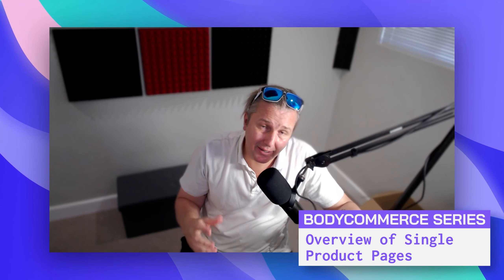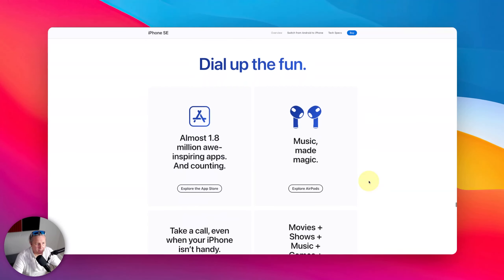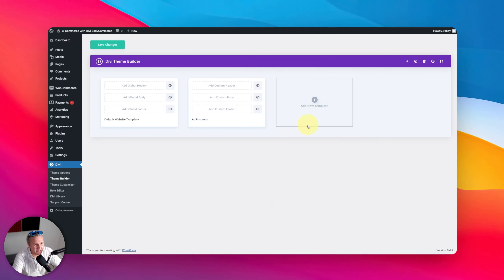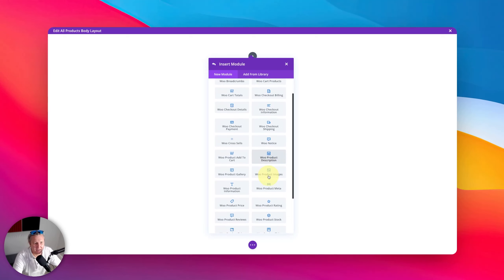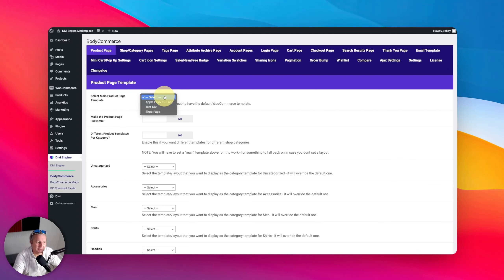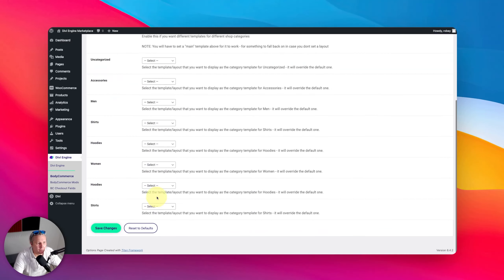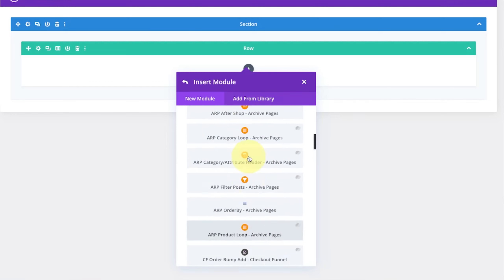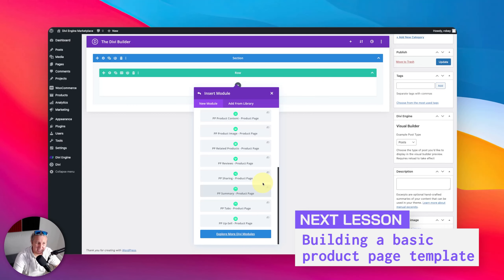Mastering E-commerce with Divi BodyCommerce: Woo Single Product Page Overview in Divi - Video 16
🎓 Welcome to the first part of our in-depth course on creating dynamic single product pages using Divi BodyCommerce! In this video, we provide a thorough overview of how Divi BodyCommerce can transform your WooCommerce product pages, making them more engaging and functional.

🛠️ Discover how to leverage Divi BodyCommerce's extensive customization options to optimize product displays, enhance user experience, and streamline your checkout process. From basic setups to advanced features, we guide you through the process of building amazing e-commerce sites with Divi BodyCommerce.

Chapters:
00:00 - Introduction to Building Single Product Pages
00:05 - Overview of Divi and BodyCommerce for E-commerce Sites
00:27 - Using Apple's Design as Inspiration
00:58 - Setting Up Product Page Templates in Divi
02:32 - Transitioning to BodyCommerce for Enhanced Features
03:40 - Exploring BodyCommerce Product Page Customization Options
05:35 - Wrapping Up and What to Expect Next